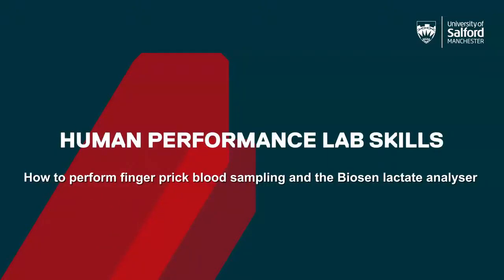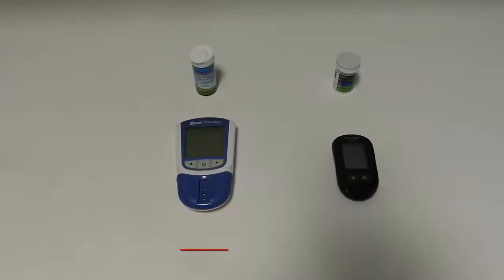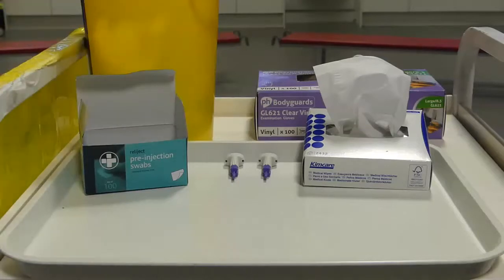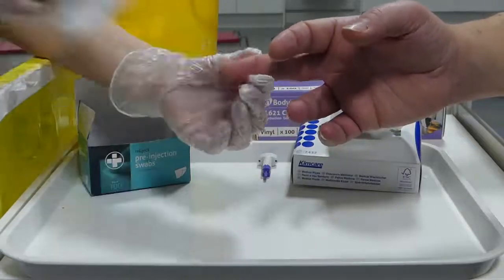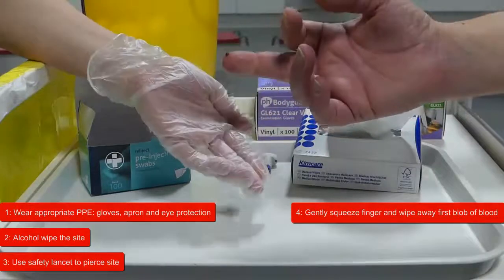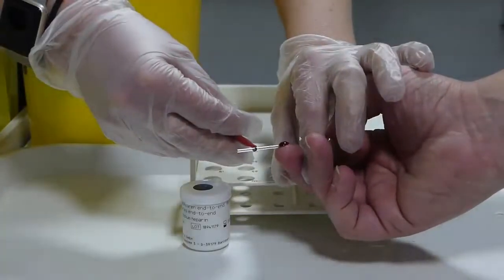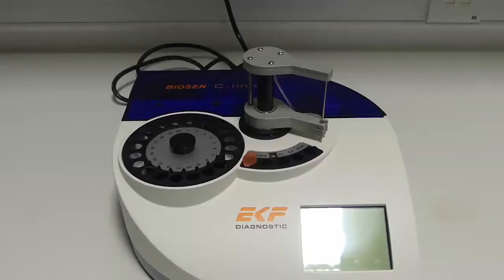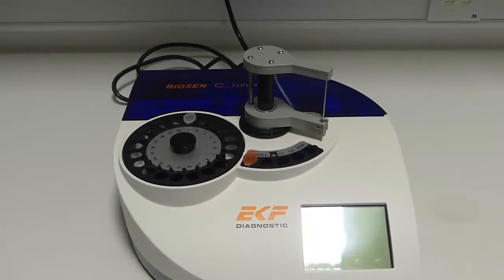How to perform finger prick blood sampling for the Biosen C-Line lactate analyser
This video will demonstrate how to perform a finger prick blood sample and collect one sample for the Biosen C-Line lactate analyser.